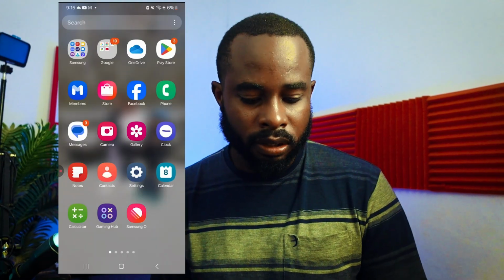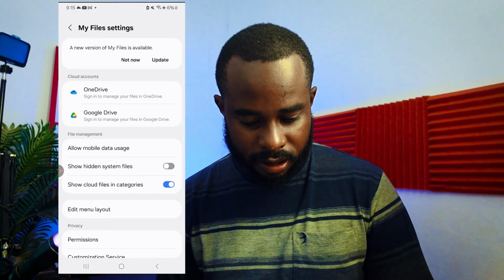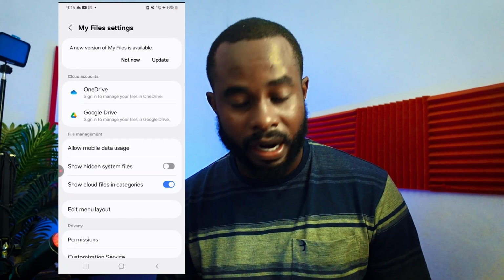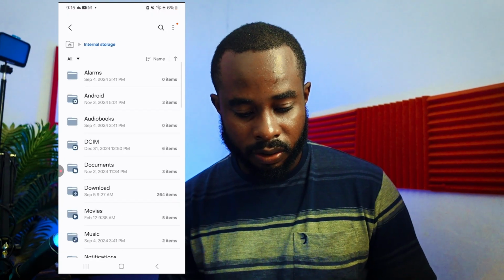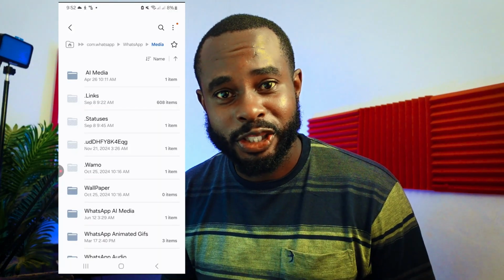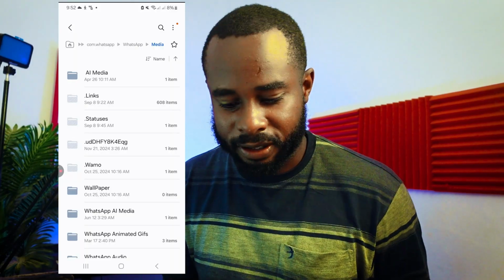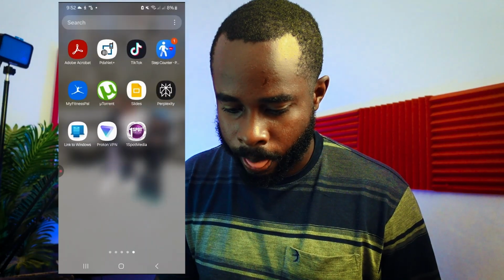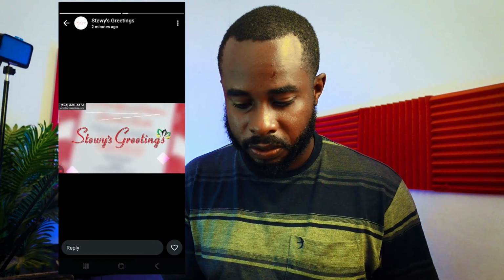Save WhatsApp Status Videos Easily | No App Required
Want to download videos from WhatsApp status without installing any extra apps? In this video, I’ll show you a simple method that works on any phone and lets you save WhatsApp status videos directly. Whether you’re using Android or iPhone, this step-by-step guide will help you quickly save your favorite WhatsApp statuses from friends and family. The best part is that you don’t need to clutter your phone with third-party apps—this method is fast, safe, and easy to follow. Watch until the end for a bonus tip that makes saving WhatsApp statuses even more convenient.